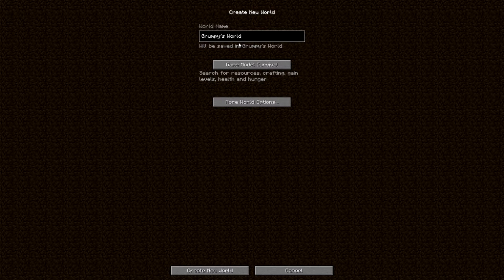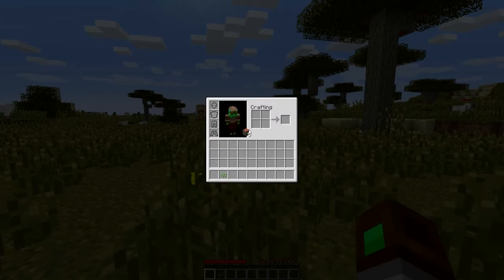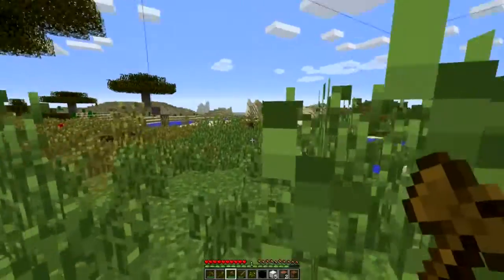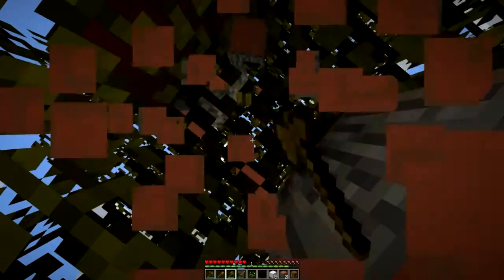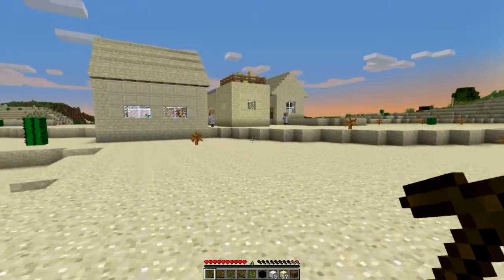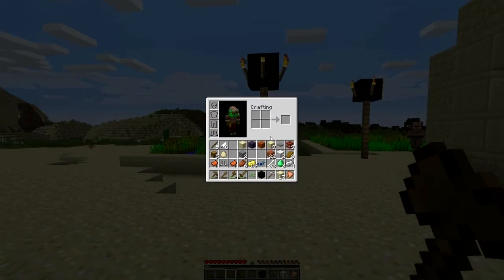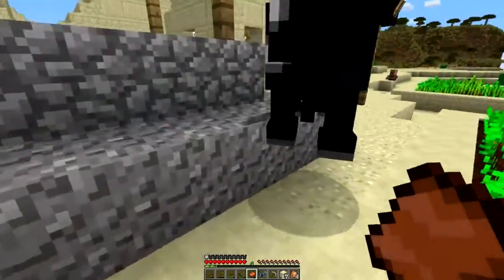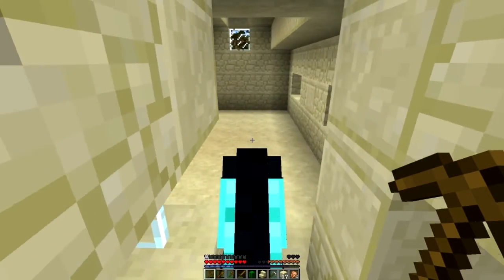Welcome to Grumpy's World! Let's play Minecraft (14W17A)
Since my "GET ALL THE THINGS" maps was corrupted, I've wiped the slate clean! Let's make a new world in the latest snapshot 14W17A... Join me in this first episode where I talk about upcoming events and get really REALLY stoked about my spawn location!